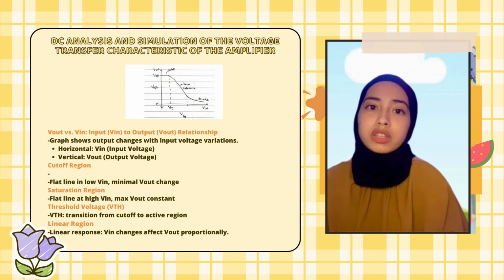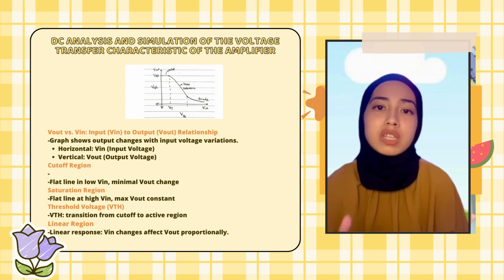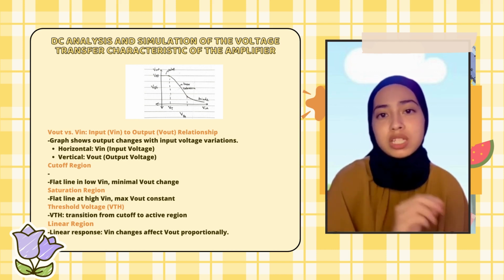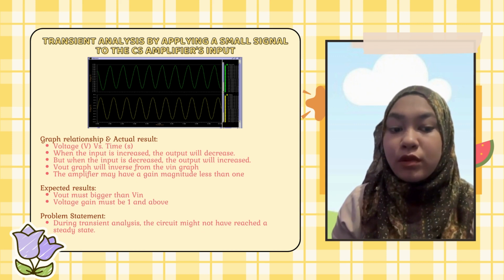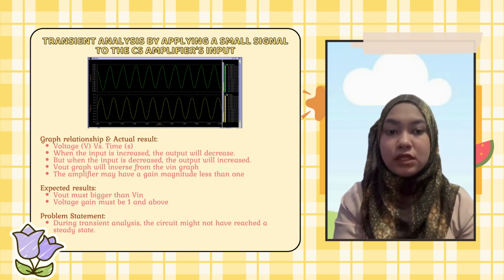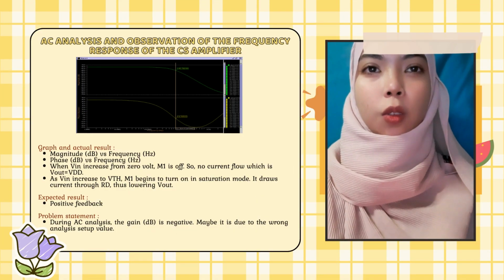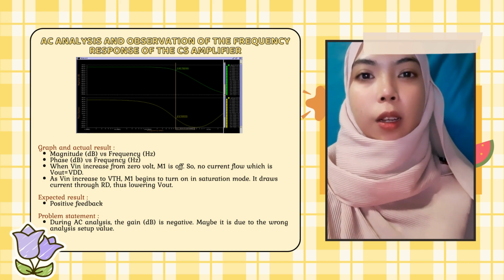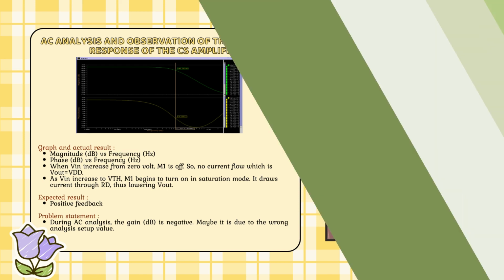Common source amplifier with a resistive load by Group A-8